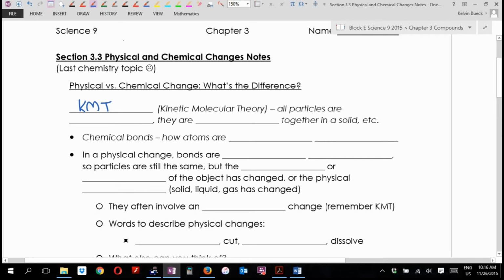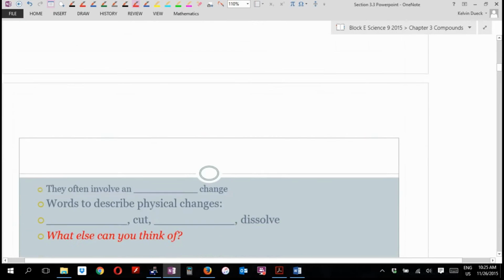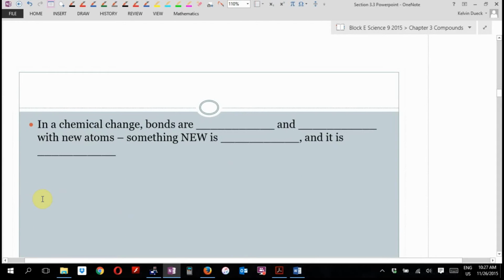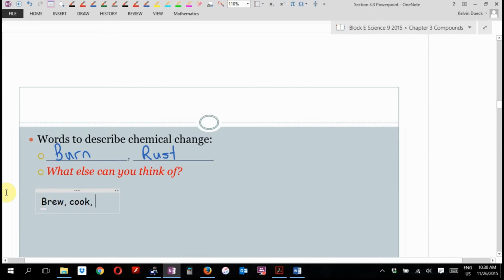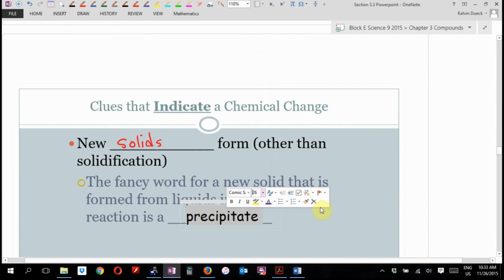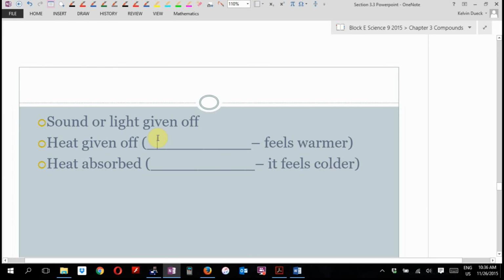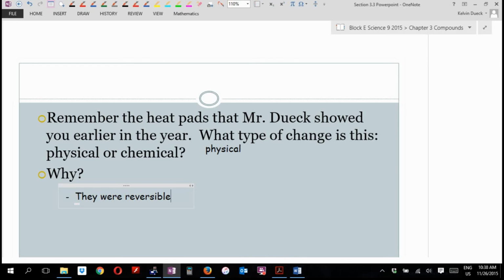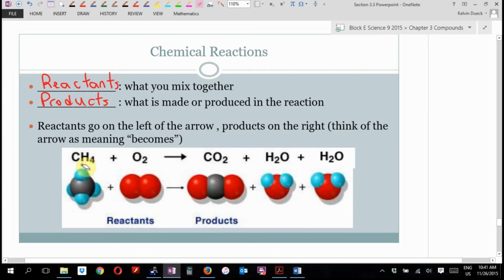Science 9 Section 3.3